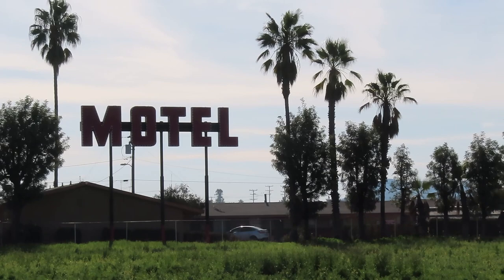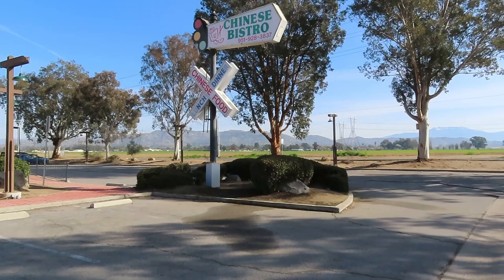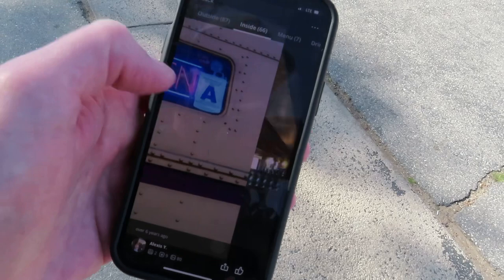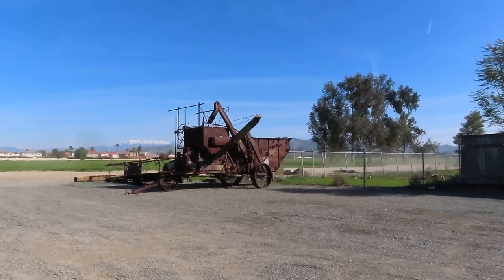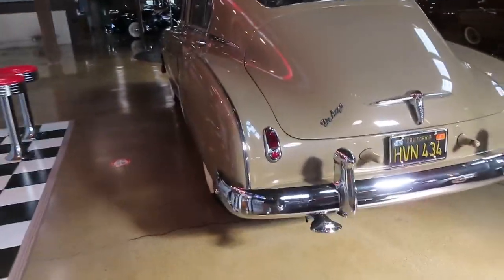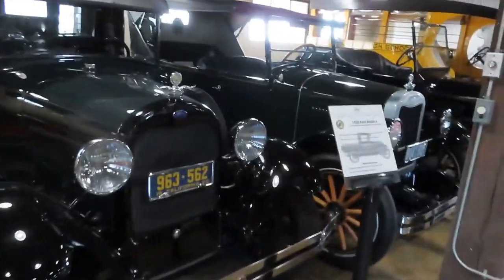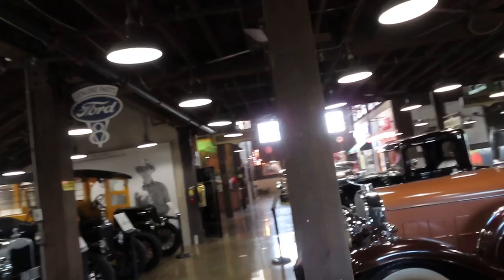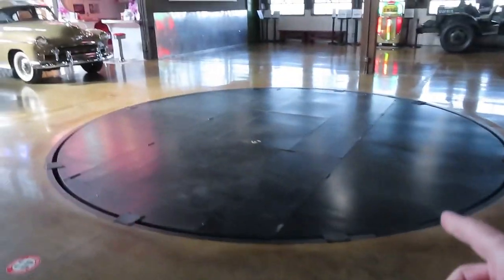Motte Family Car Museum in Perris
vlog travel tour A day to the Motte Family museum. Thank you so much!